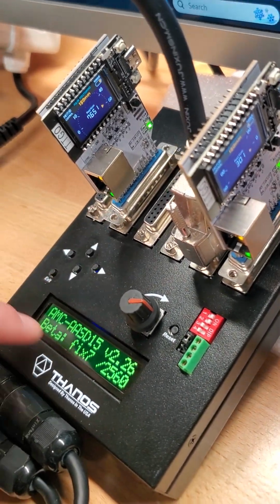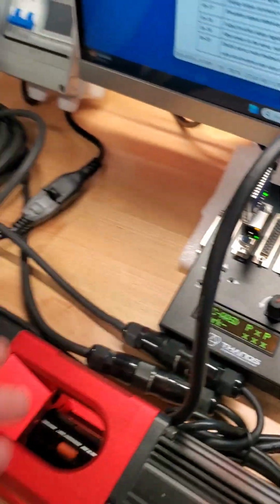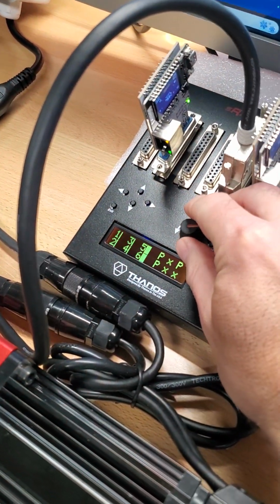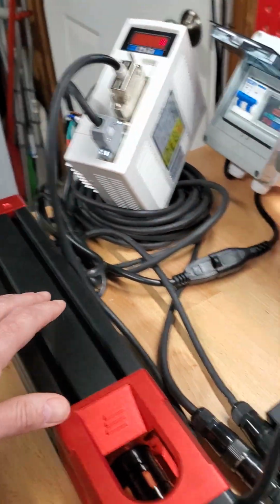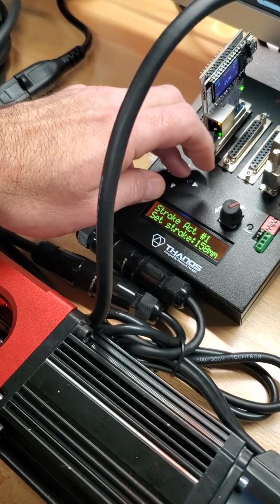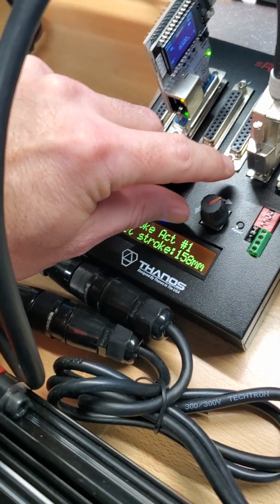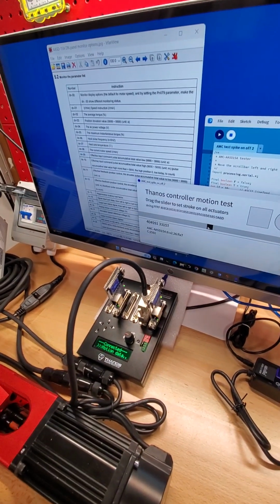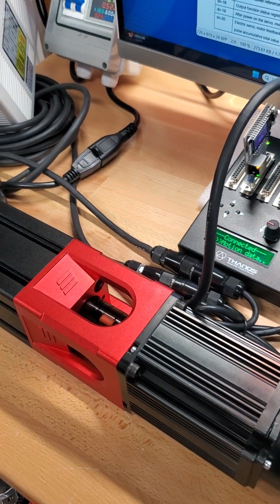Update on the new functionality of Firmware v2.26 fix7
This firmware is available for 2560 chipset of Thanos controllers. The actuator used on the video is from eRacing-lab.